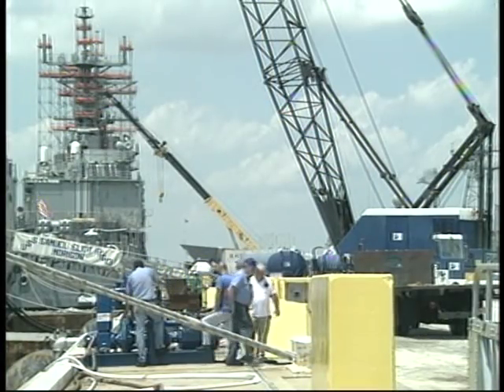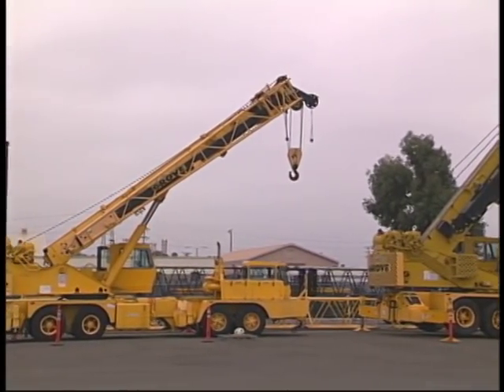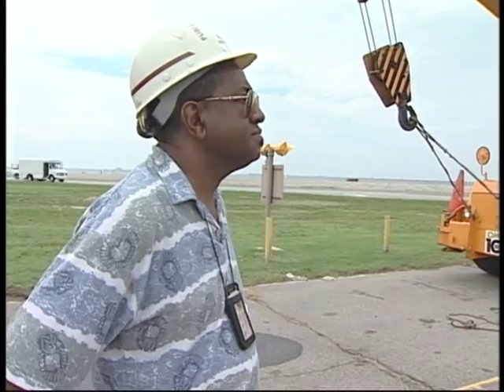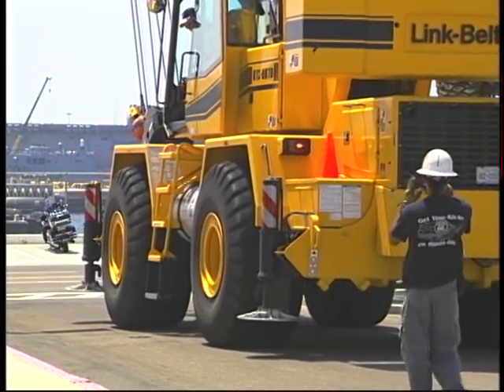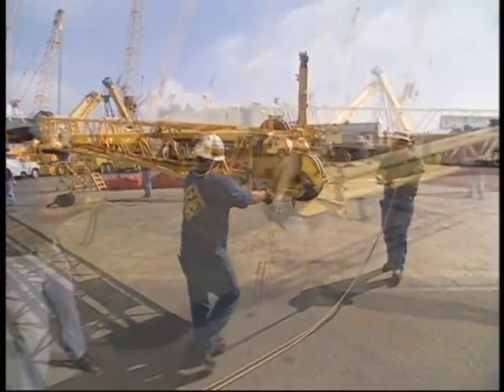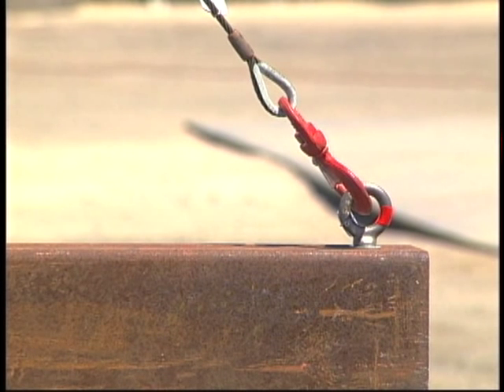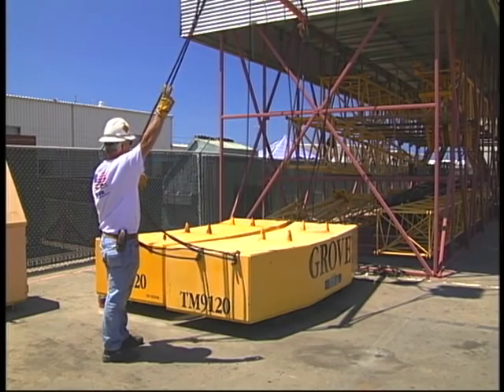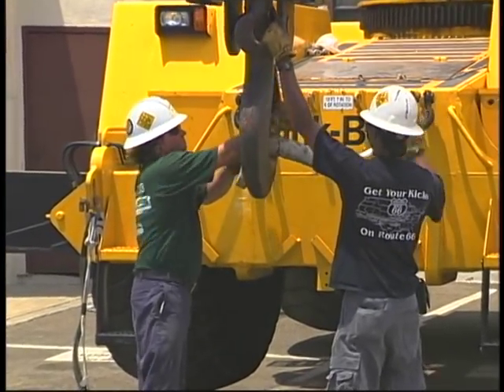MOBILE CRANE SAFETY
MOBILE CRANE SAFETY - Department of Defense 2003 - PIN 806721 - TO INCREASE MOBILE CRANE SAFETY AWARENESS